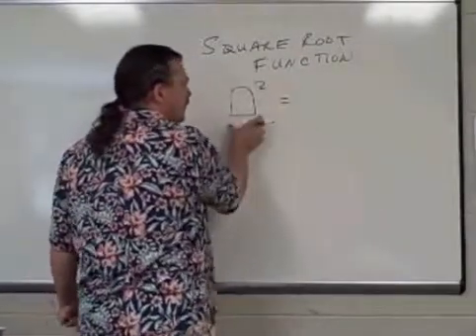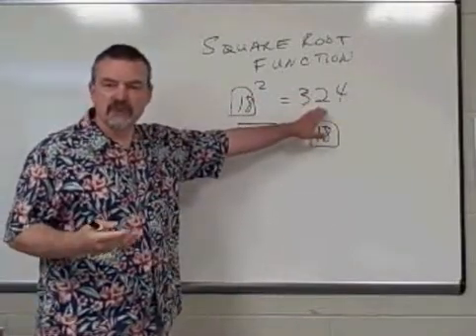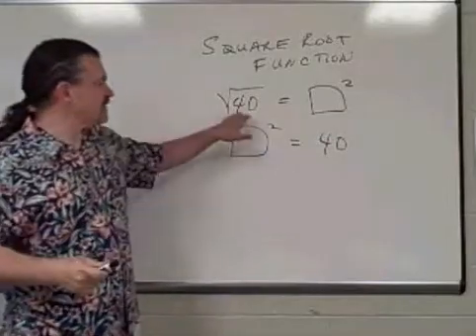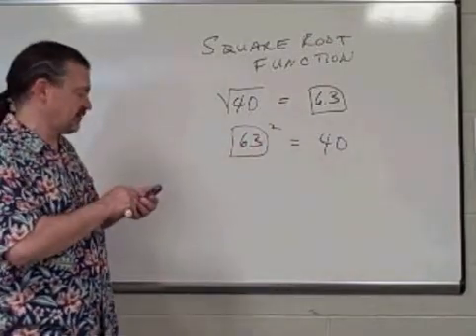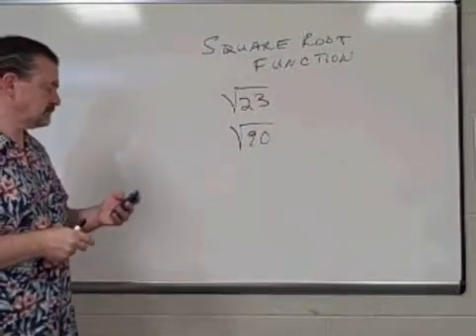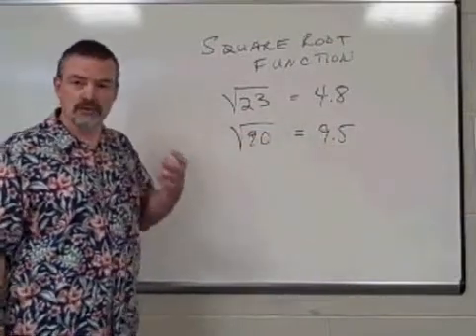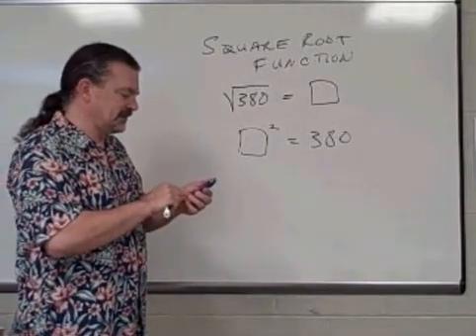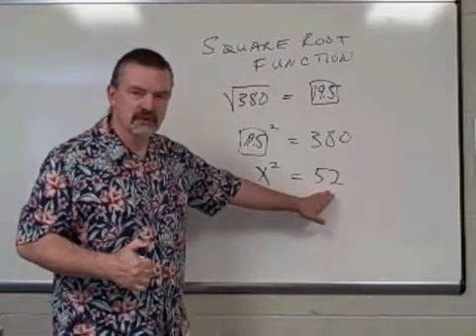Math 117 Square Root #2